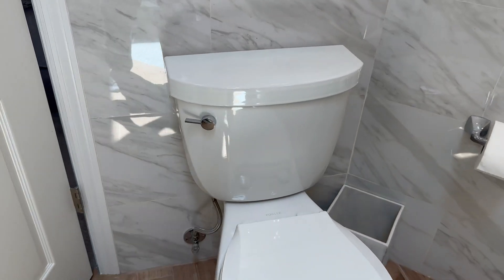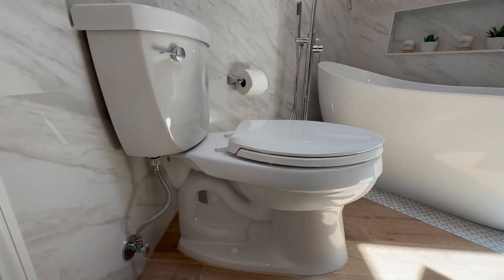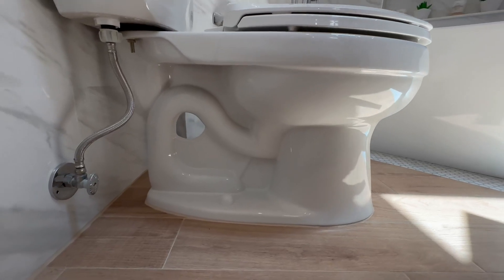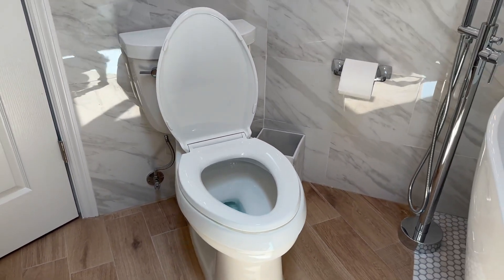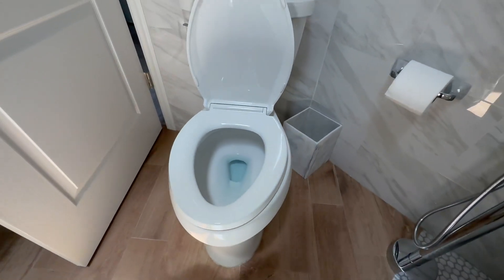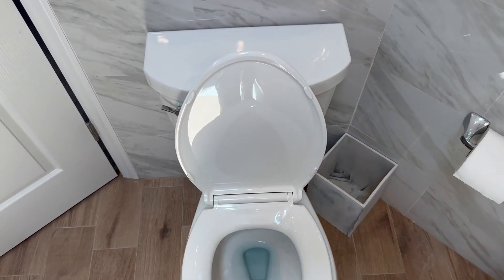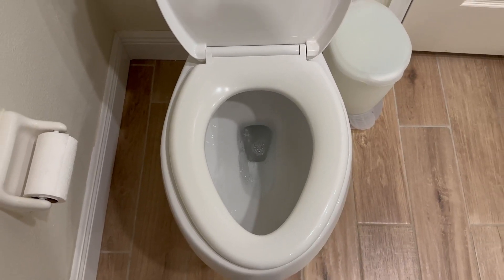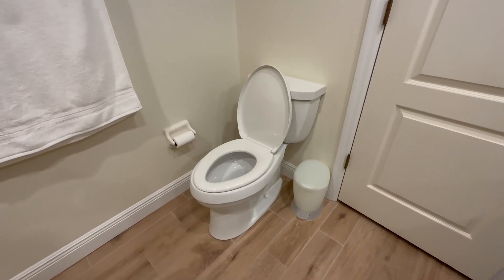Kohler 31640 95 Cimarron Two Piece Toilet Review, Sleek, efficient toilet.